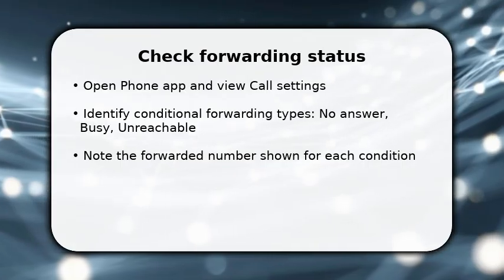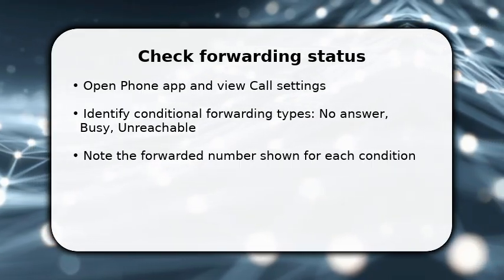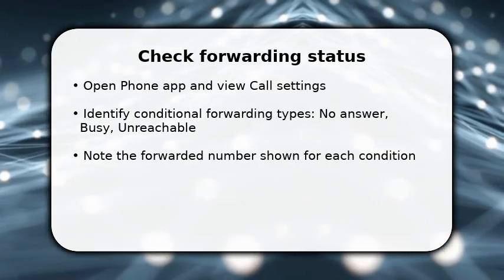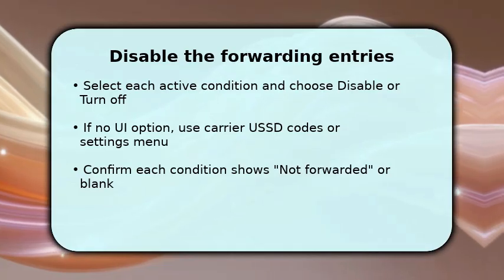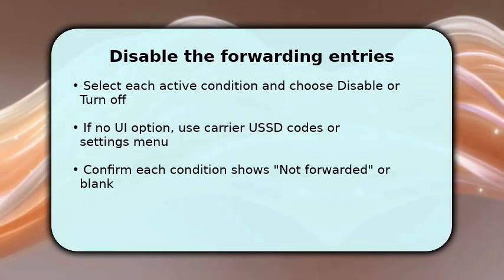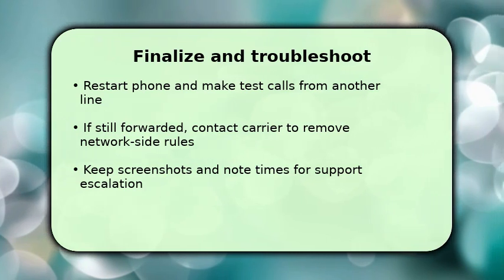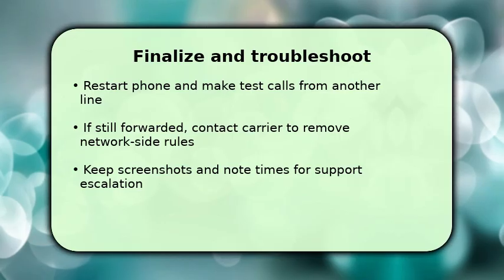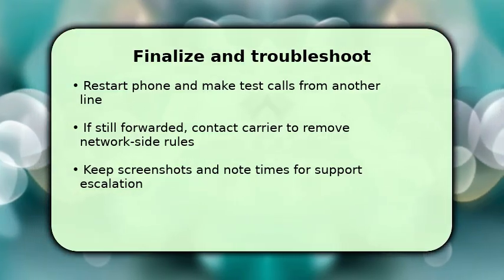How to Remove Conditional Call Forwarding Active - Step by Step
Learn the detailed process of disabling conditional call forwarding on your phone with our comprehensive guide. Follow step-bythy instructions to regain control over incoming calls and ensure they reach you directly, without being routed elsewhere.